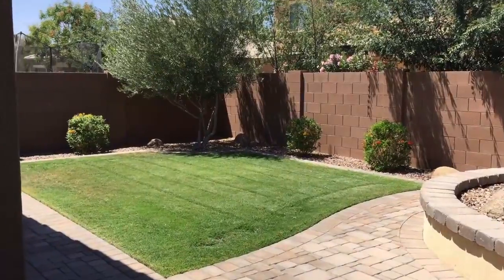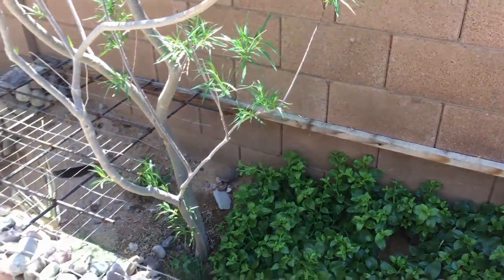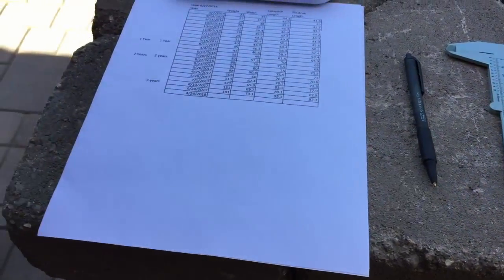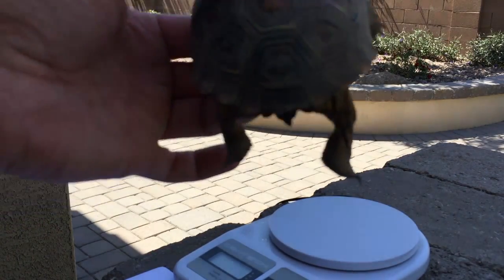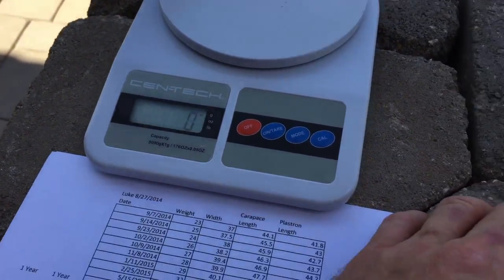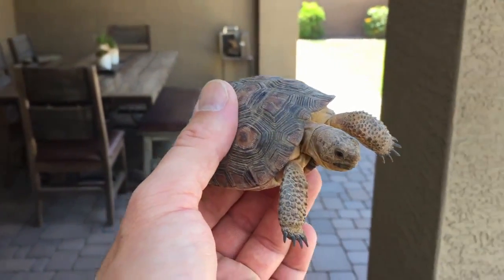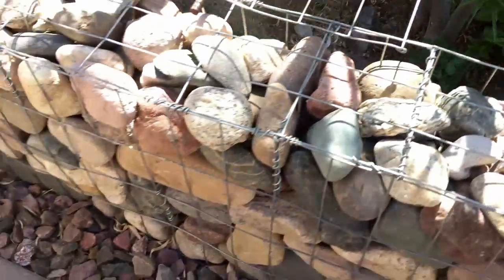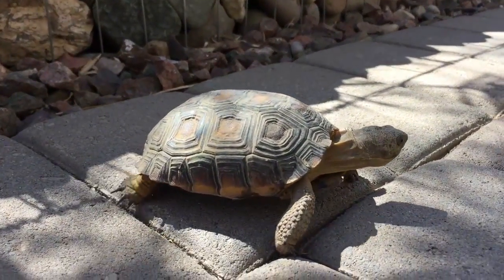Finally they emerge from their burrow! (Desert Tortoise Enclosure)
See our 2 Desert Tortoises (Gopherus Morafkai) finally come out of their burrows after 6 months of hibernation!

We measure and weigh them to chart their growth.